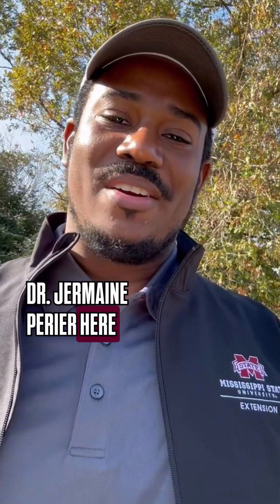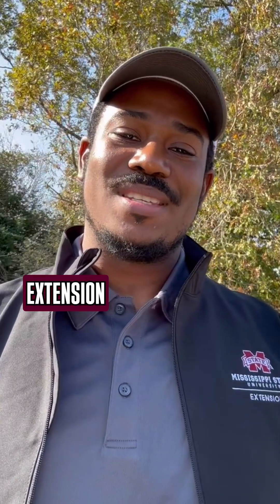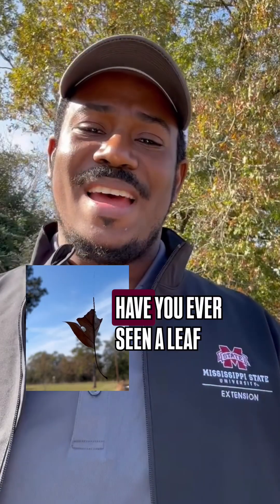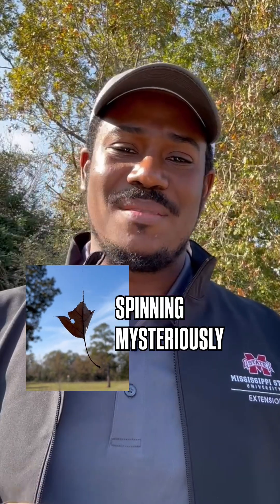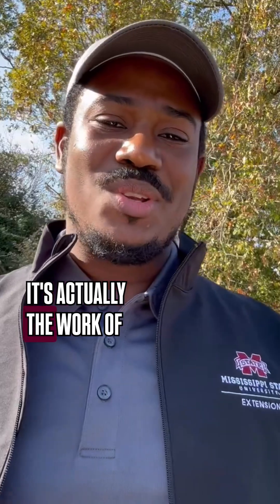How Spiders Use Leaves to Build Webs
Did you know some spiders, like the Golden silk spider, use leaves to help build their webs? Dr. Jermaine Perier shares more about this amazing phenomenon.